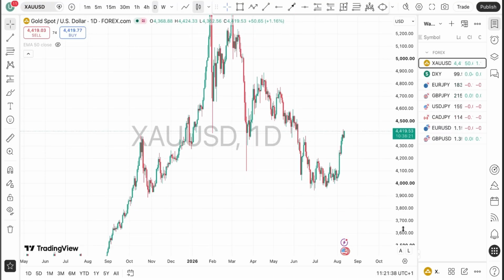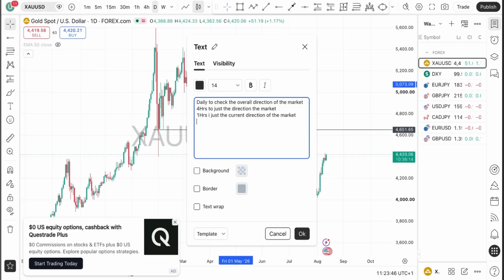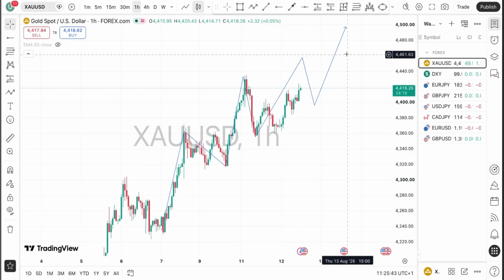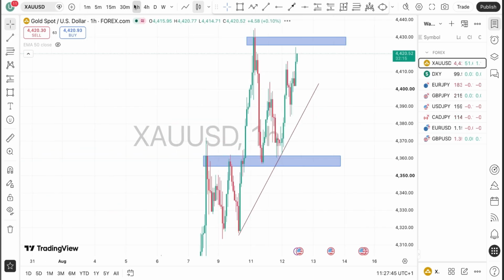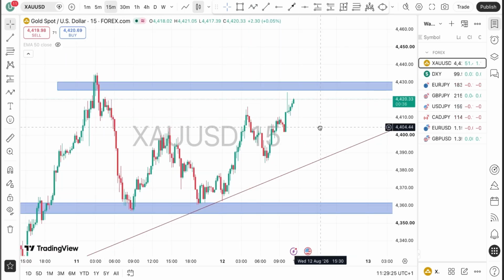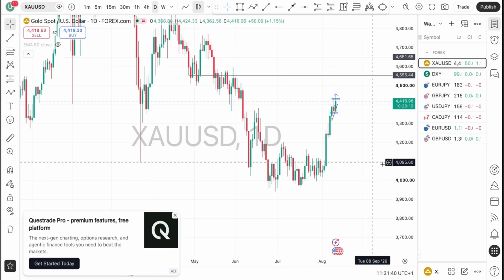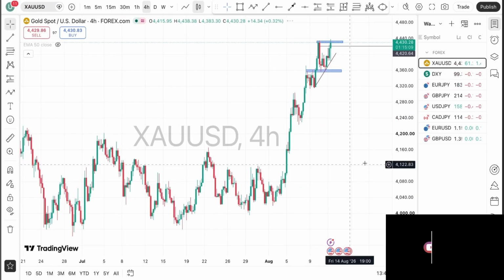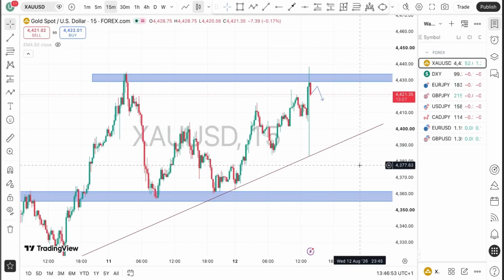How I trade CPI